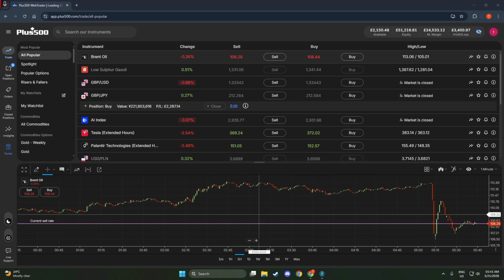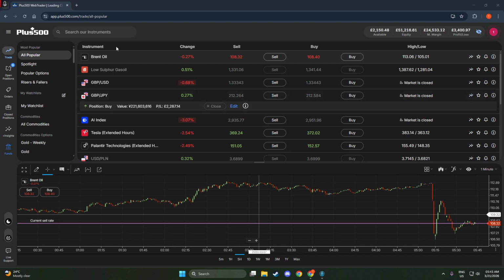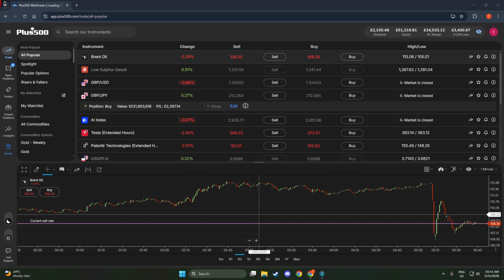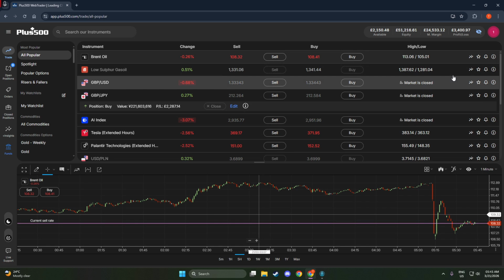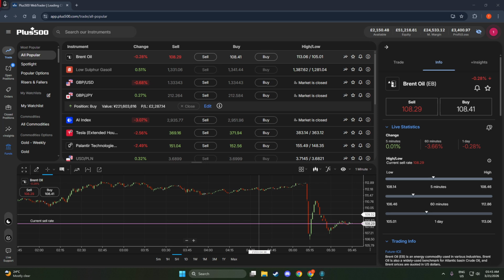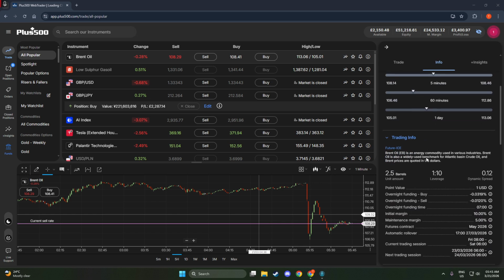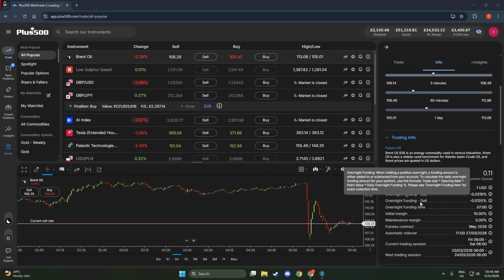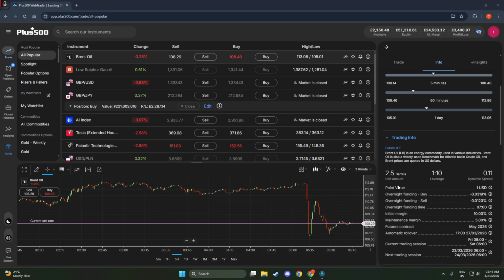How to use Plus500 Overnight Funding [2026 Full Guide]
How to use Plus500 Overnight Funding

In this video, we show you exactly how to use Plus500 Overnight Funding to effectively manage the costs associated with holding positions for extended periods. We explore the core mechanics of how interest adjustments are applied to your account when trading on margin across different asset classes.

Mastering the concept of overnight fees is essential for long-term traders to accurately calculate potential net profits and maintain healthy account margins. We discuss the importance of monitoring the daily funding time and how these adjustments vary depending on whether we hold a long or short position within the platform.

Technical Specs:
Software: Plus500; Feature: Account Fees & Margin Trading.